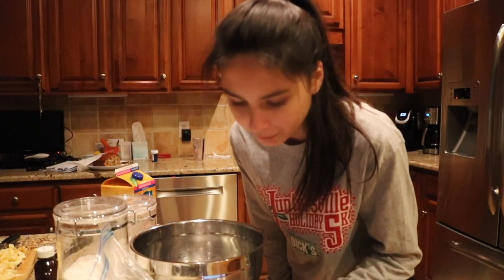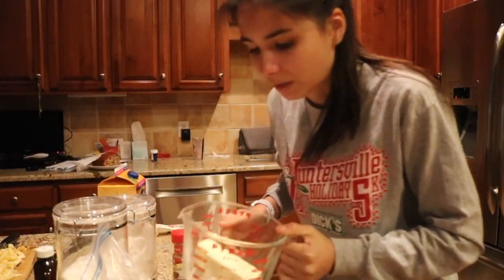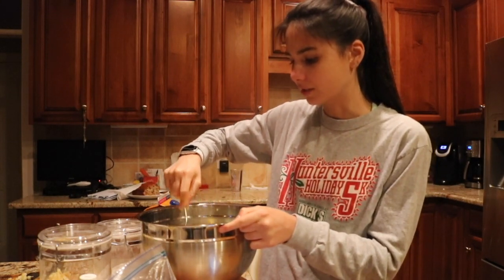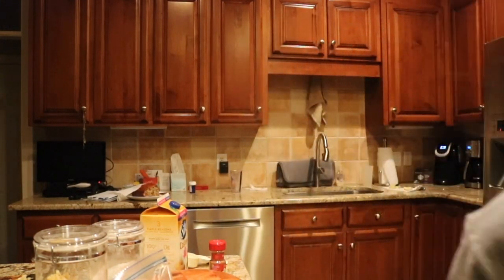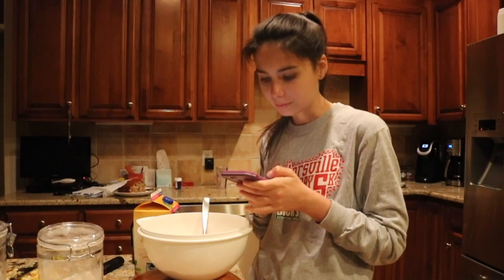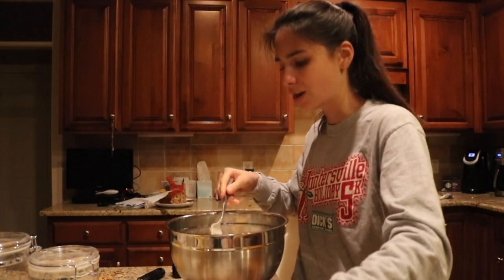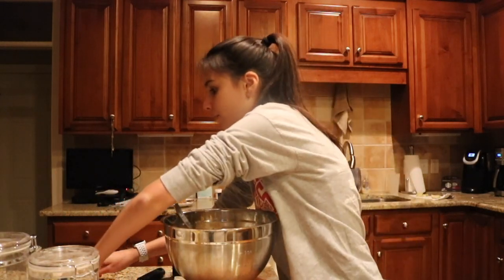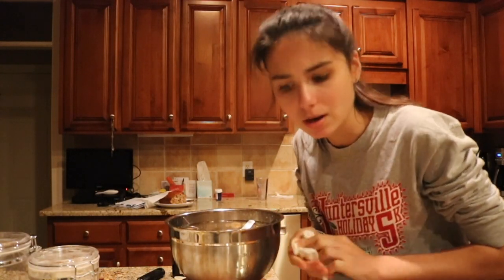Bake (and have a mental breakdown) With Me!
wow i HATE my autofocus!!
Today I baked an apple bread while simultaneously having a mental breakdown. fun :))

Apple Bread Recipe:

3/4 cup granulated sugar
1/2 cup milk
1/2 cup oil
1 large egg
1 teaspoon vanilla extract
2 cups all-purpose flour
2 teaspoons baking powder
2 teaspoons cinnamon
1/4 teaspoon salt
2 cups diced fresh apples (peeled and cored)

Mix the dry ingredients in a bowl, then the wet, then combine them and bake @ 350 for 50-60 mins :)